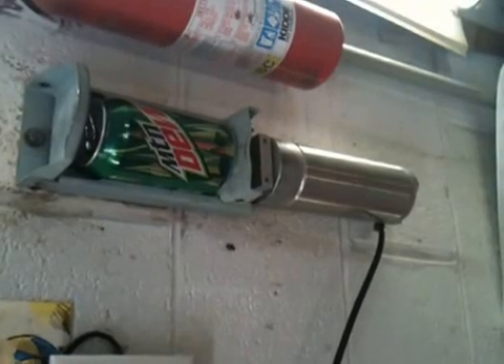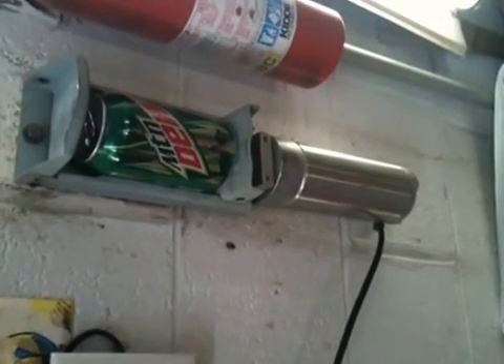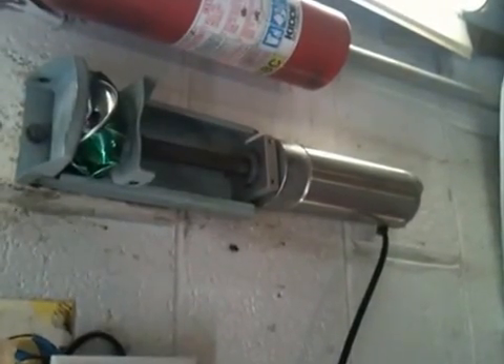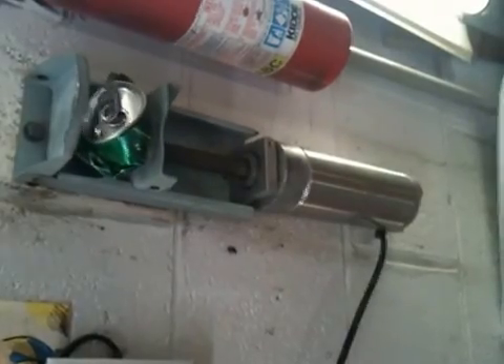Cal-Moto Race bike update....quicky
A quick race bike update and thinking to use a die grinder to stay safe on the aluminum,
Lots of irons in the fire but I'll get back with ya, stay up